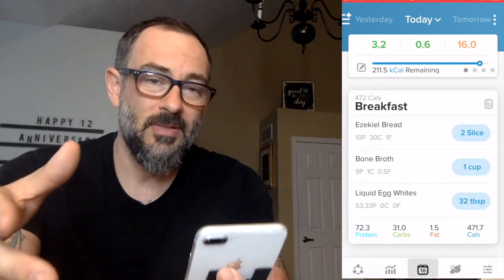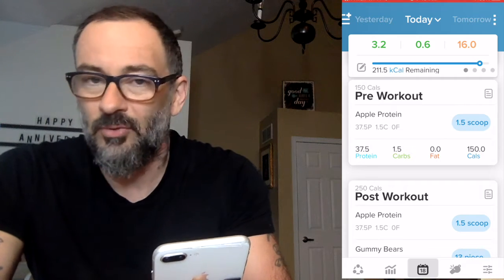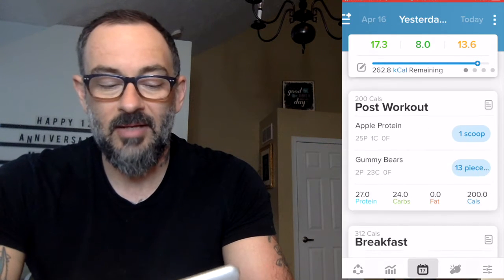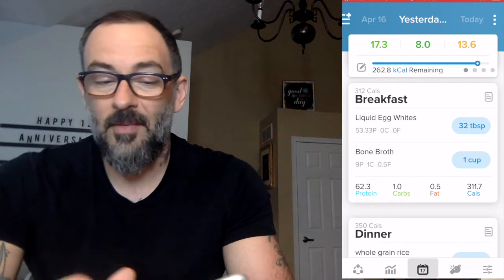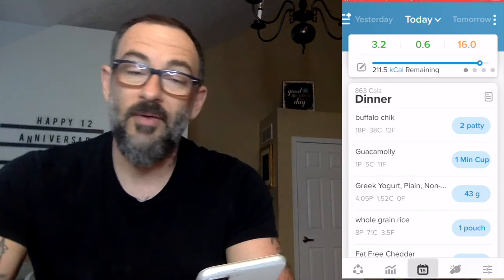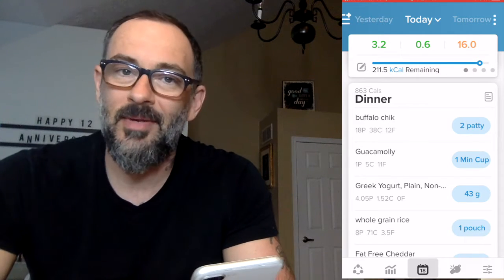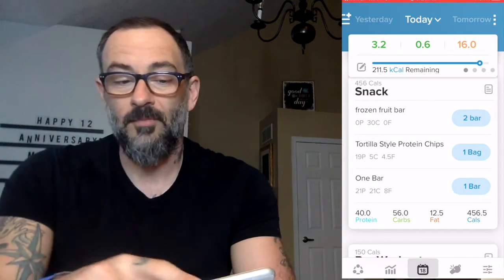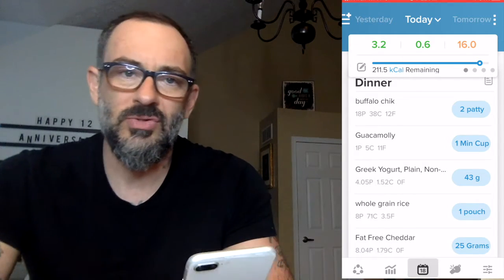Daily Food Plan w/ Macro Counting 04/18/21